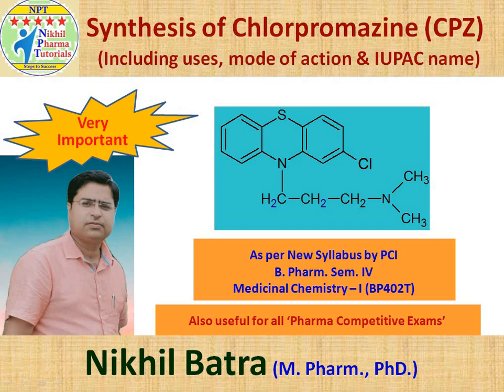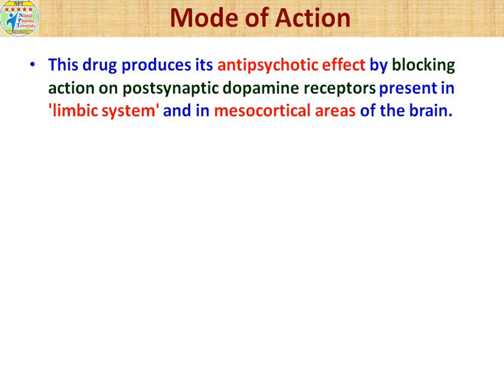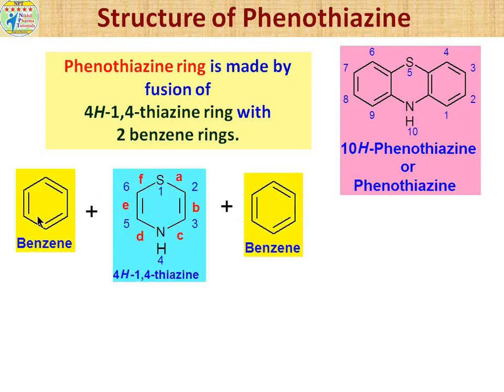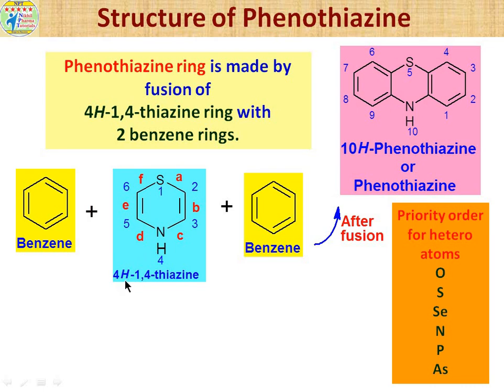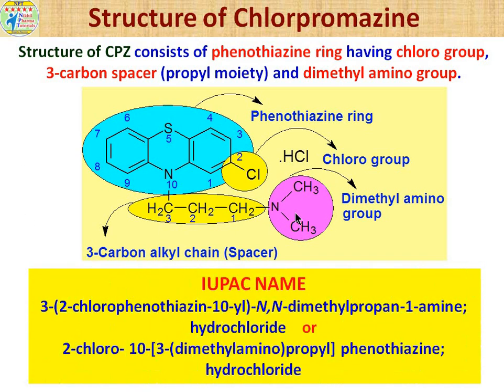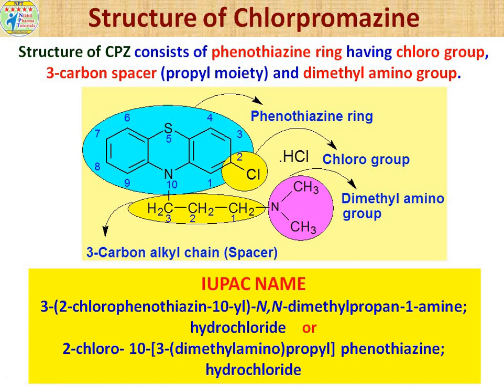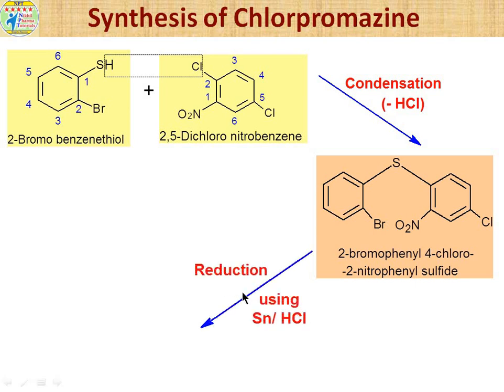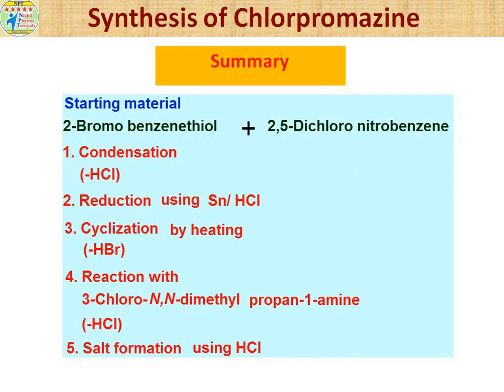Synthesis of Chlorpromazine (CPZ)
Dear Friends ! In this video, I have talked about the synthesis of Chlorpromazine (CPZ) which pharmalogically, belongs to the class of Antipsychotics/ Neuroleptics/ Major tranquilizers and Chemically, belongs to the Phenothiazine class.
This video also includes the therapeutic uses, mode of action, structure and a discussion of IUPAC name of chlorpromazine. This video is very much useful for the students of B. Pharm. Semester IV and my friends those are preparing for various 'Pharma Competitive Examinations'.